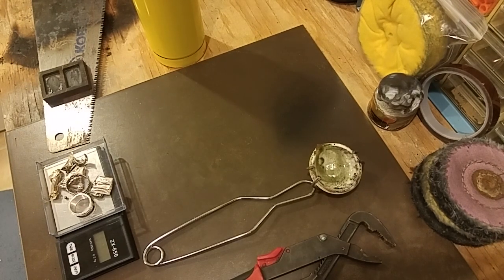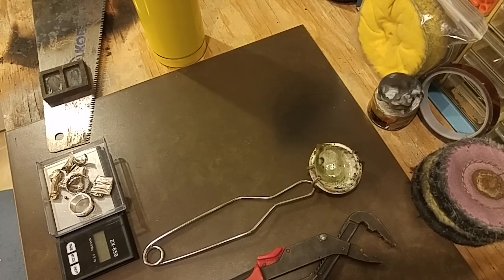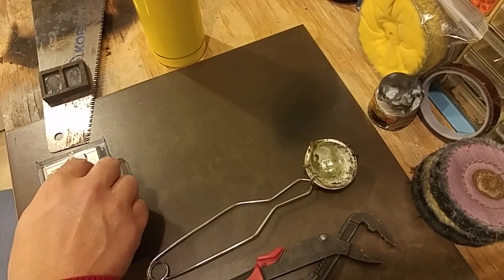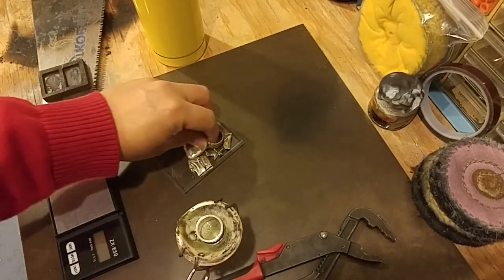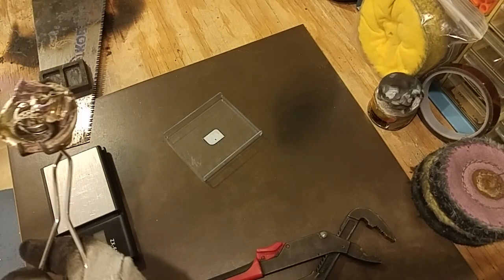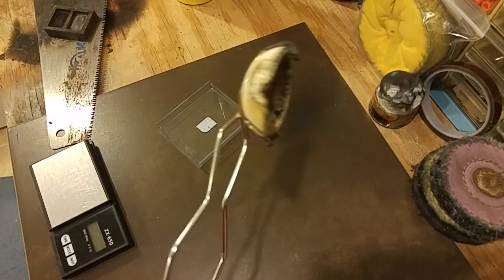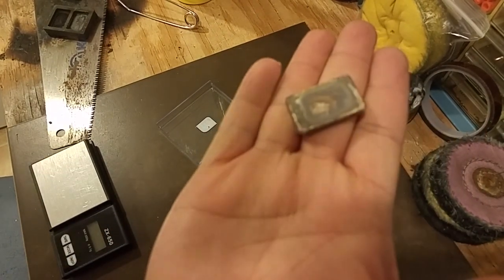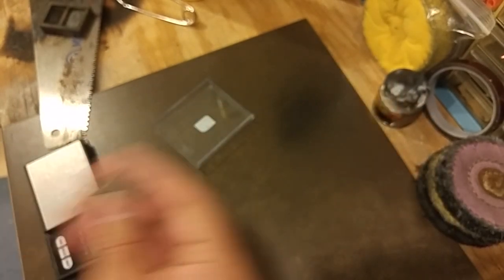Part 1: Home Made Poured 925 Sterling Silver Bullion Bars